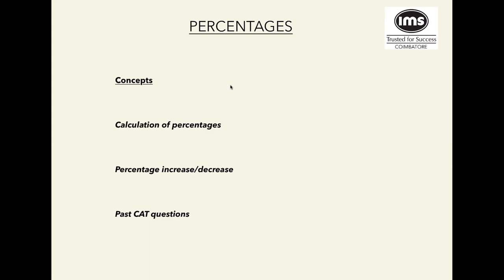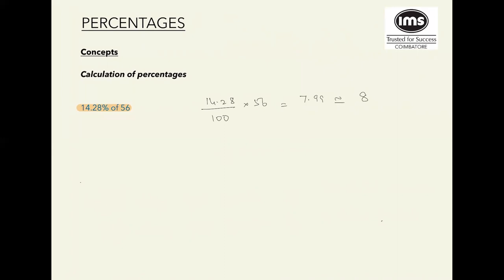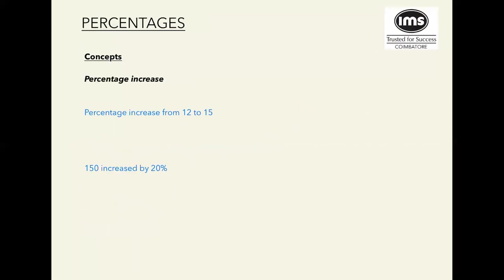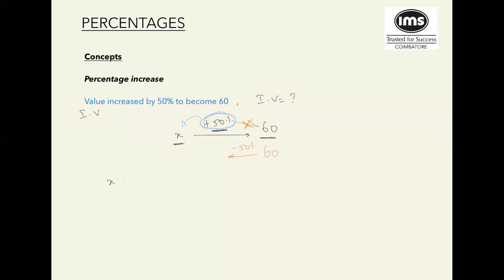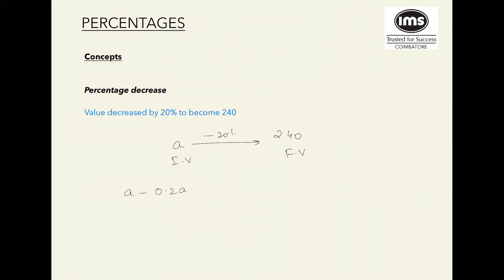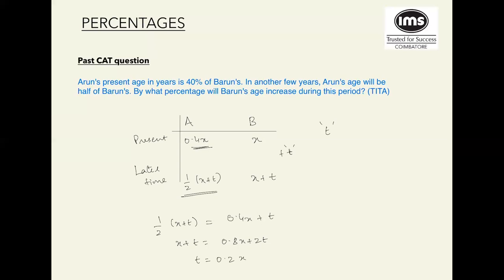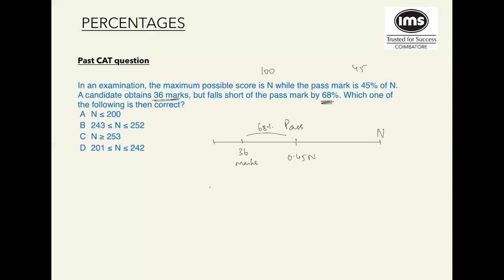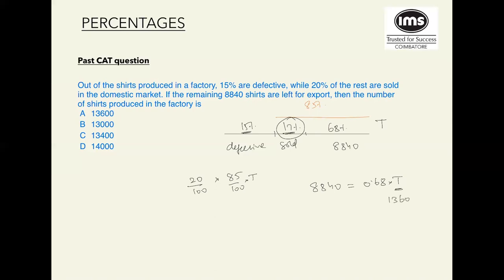PERCENTAGES | QUANTITATIVE APTITUDE | MBA ENTRANCE EXAM PREP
This video covers the basics of percentages with some of the general concepts and working solution for some of the previous year CAT questions.